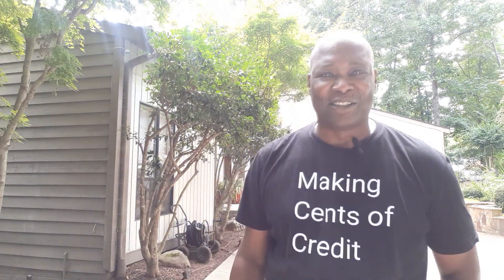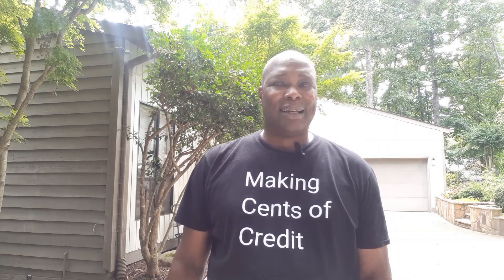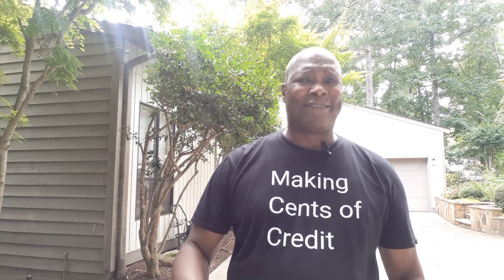Get a Higher Credit Score By Paying Your Credit Card Bill Before Your Statement Date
This is about how toGet a Higher Credit Score By Paying Your Credit Card Bill Before Your Statement Date. Credit Utilization is the second most important item on your credit bureau. Lower credit utilization results in higher credit scores. High utilization will lower your credit scores. Pay down your debt before the statement to keep your utilization low.